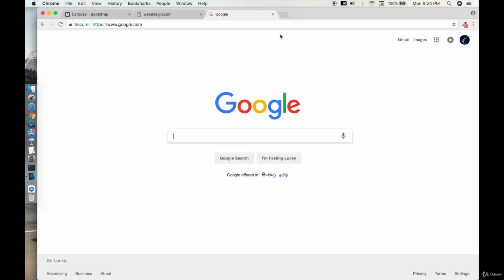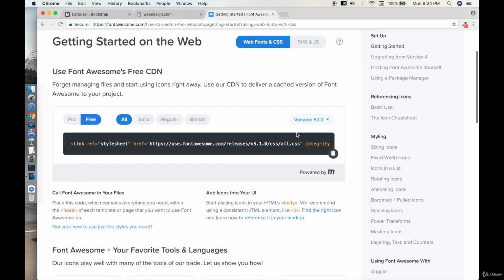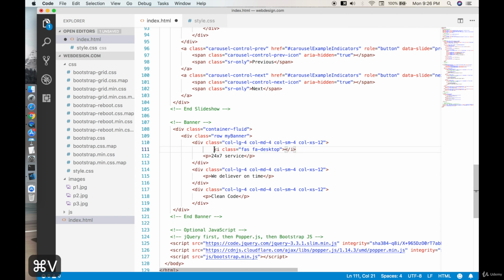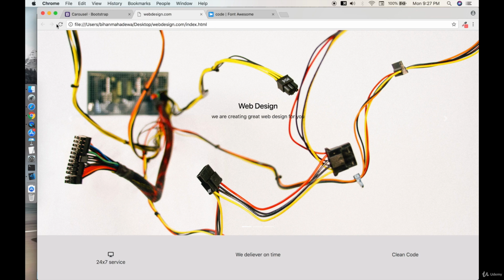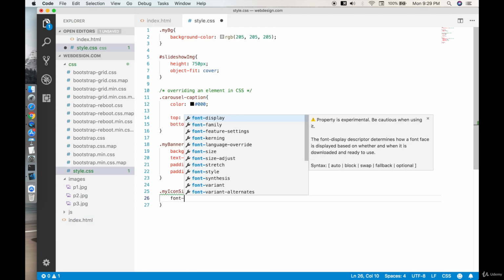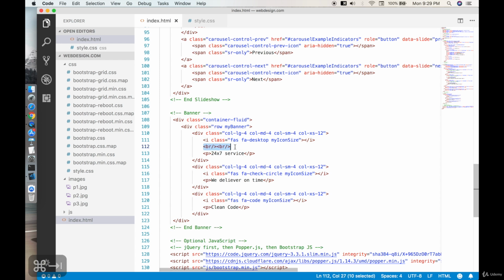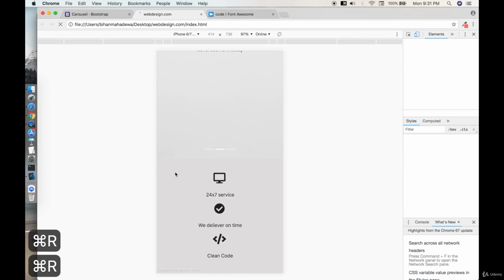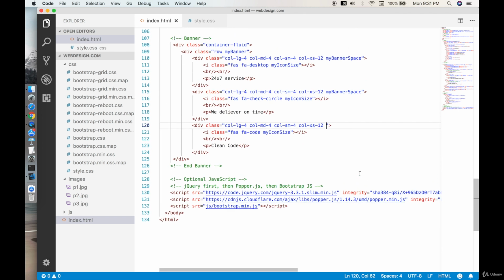13 Creating Banner Responsive P2